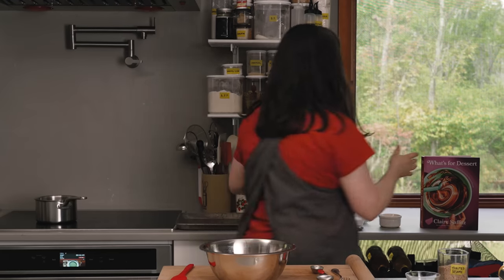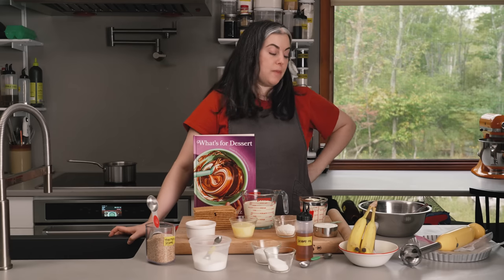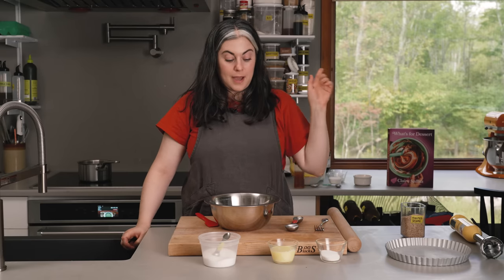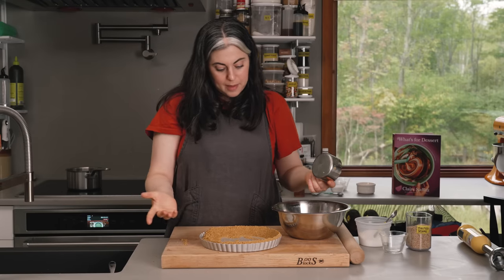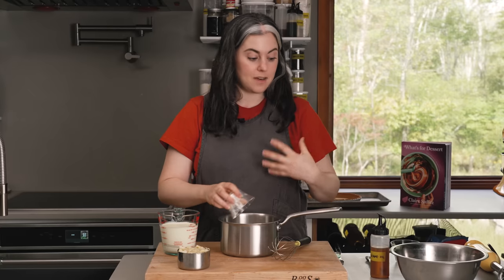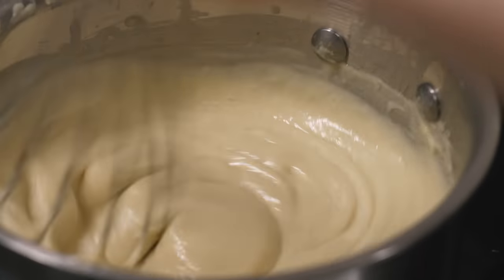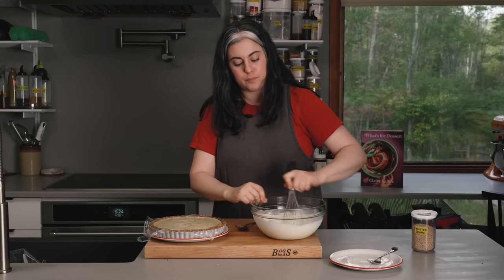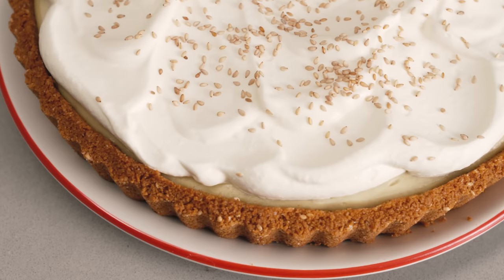Claire Saffitz Makes Banana Cream Tart | Dessert Person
I have a very few reference points when it comes to banana cream pie, having only tasted it once or twice. When I set out to develop my own version, this provided to be a good thing because I felt free to interpret it any way I liked. Here I make more or a tart than a pie and eliminate the layer of sliced bananas (which quickly take on an unappealing color and texture). Follow along as Claire Saffitz Makes a delicious Banana-Sesame Cream Tart that features a craveable combination of bananas and sour cream.

Banana-Sesame Cream Tart

Ingredients:
6 ounces (170g) Nilla wafers or graham crackers (about 46 wafers or 11 crackers)
5 tablespoons unsalted butter (2.5 oz / 71g), melted and cooled
1 tablespoon toasted sesame seeds, plus more for garnish
2 tablespoons plus 1/3 cup sugar (3.2oz / 92g)
A pinch plus 1/2 teaspoon Diamond Crystal kosher salt or 1/4 teaspoon Morton kosher salt
3 tablespoons cornstarch
4 large egg yolks (2.1 oz / 60g)
1 2/3 cups plus 3/4 cup heavy cream (20.5 oz / 580g), chilled
1 cup mashed overripe banana (8.5 oz / 240g), from about 2 medium
2 teaspoons toasted sesame oil
1/2 cup sour cream (4.2 oz / 120g), chilled

What's for Dessert by Claire Saffitz is out now

Benefits include Q&As, Videos, Recipes, Community Board & BTS content.

Video Series:
Producer/Director: Vincent Cross
Camera Operator: Calvin Robertson
Theme Song: Michael Guggino
Editor: Hal McFall
Assistant Editor: Asher Rogers

Animation Credits:
Character Designer/Animator: Jack Sherry
Character Rigger: Johara Dutton
Background/Prop Designer: M. Cody Wiley
Background Illustrator: Jagriti Khirwar